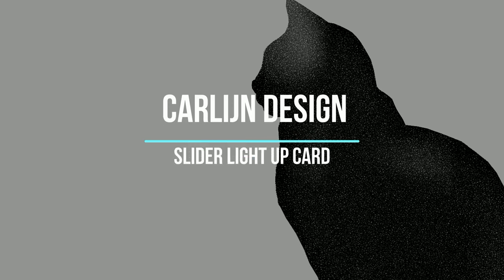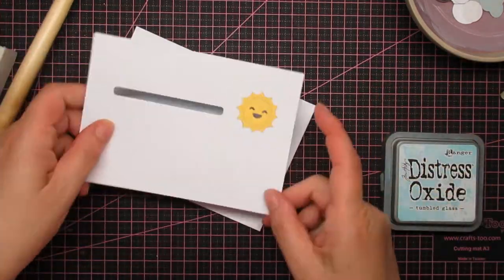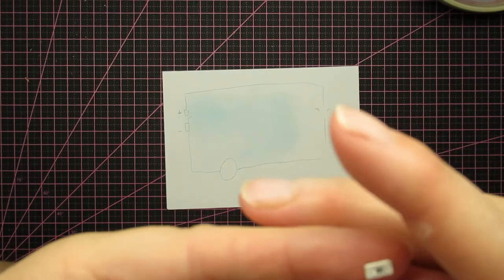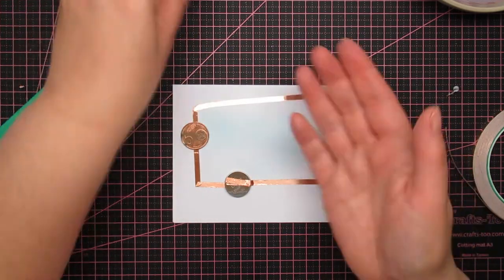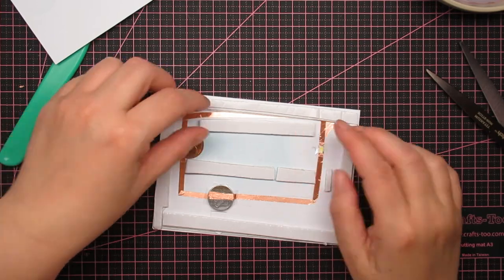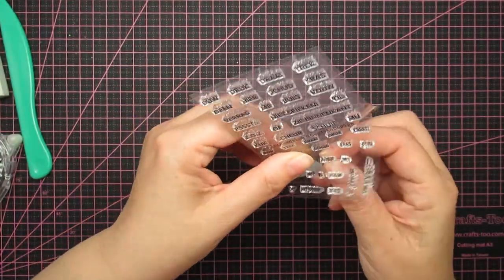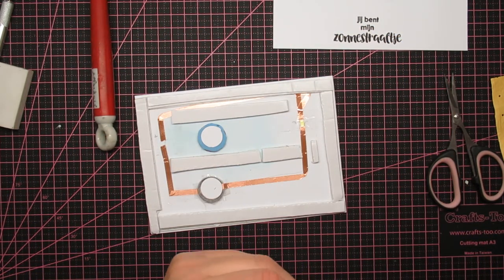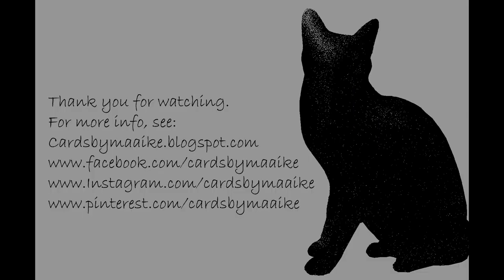Carlijn Design - light up slider card - English spoken